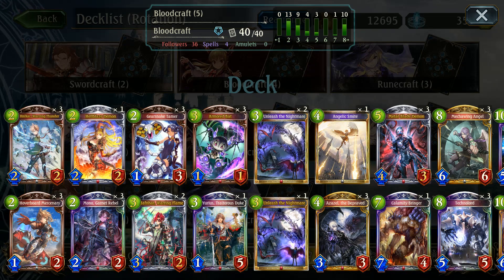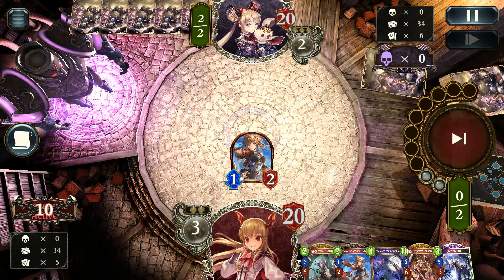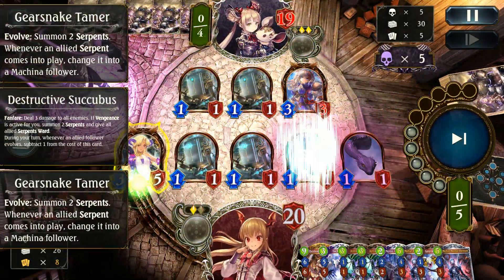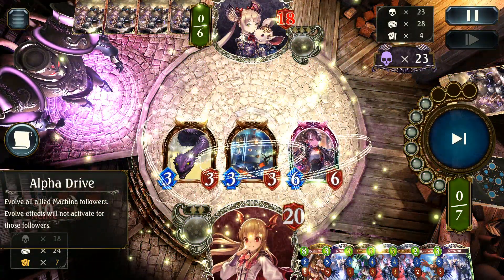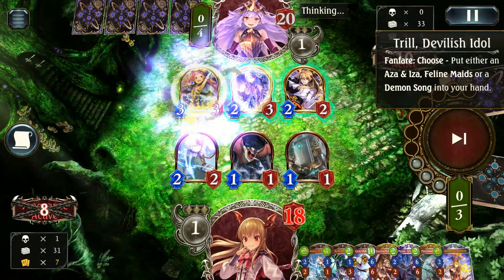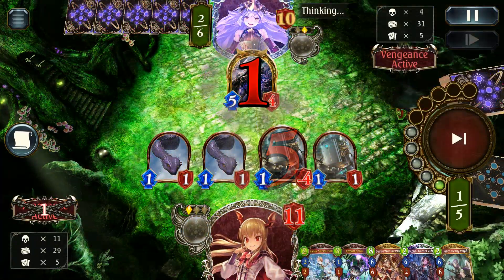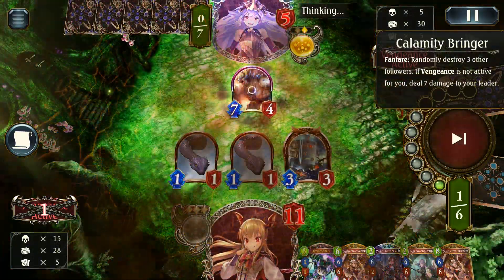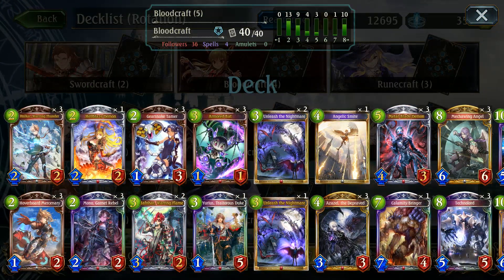[Shadowverse] Down the Middle - Hybrid BloodCraft Deck Gameplay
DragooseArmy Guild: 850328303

The moment of glory is upon us once more. Bear witness to its resplendence in Shadowverse's 13th card set: Rebirth of Glory. This set of 114 cards will launch at the end of June with 97 initial cards and 2 new leader cards, with an additional 17 cards (a new gold card for all nine classes and a new legendary card for all classes with the exception of Neutral) coming in August.

In Rebirth of Glory, the tremors of war threaten to consume the heavens and earth. Fight alongside familiar heroes as they step forward once more to forge a new chapter in their destinies. Glory awaits—if only you're ready to seize it.

"Revel in the presence of glory."